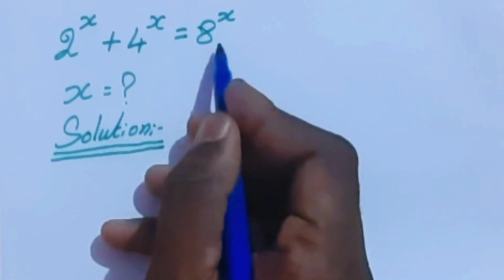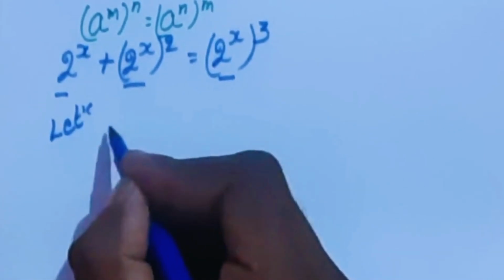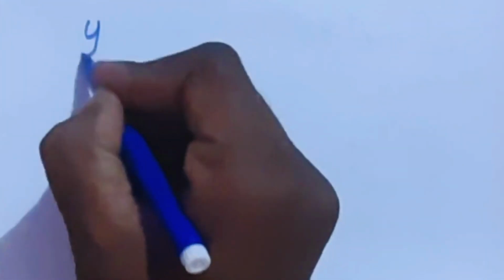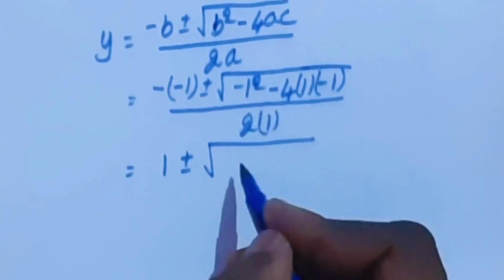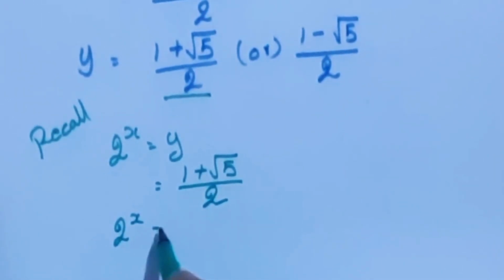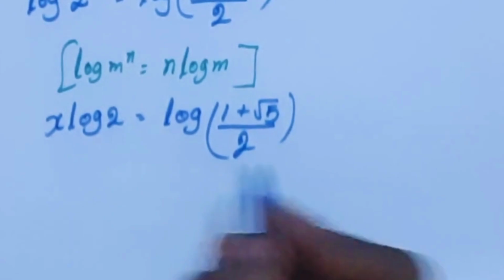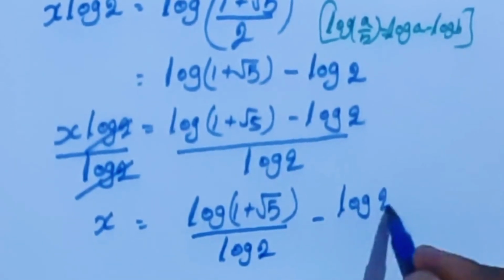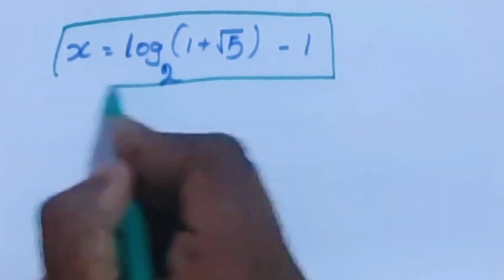Harvard University USA | Can You Solve This? Impossible Algebra Problem | Solve 2^x + 4^x = 8^x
Are you smarter than a Harvard student? 🤯
In this viral algebra challenge, we solve the tricky exponential equation 2^x + 4^x = 8^x — and most people get it WRONG on the first attempt! Watch step-by-step to uncover the hidden logic behind exponential growth and power rules. Perfect for math lovers, competitive exam students, Olympiad aspirants
Harvard math problem
Harvard entrance exam question
Solve 2^x + 4^x = 8^x
advanced exponential equation
genius math test
trending algebra short video
math puzzle challenge
viral equation shorts